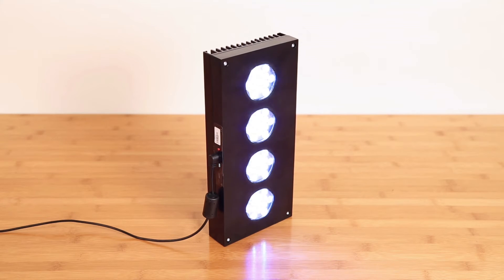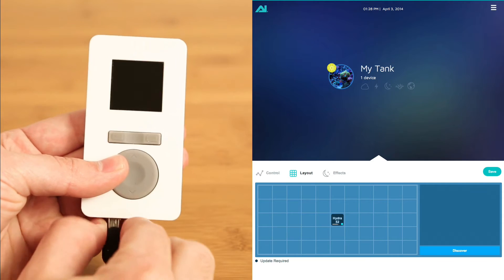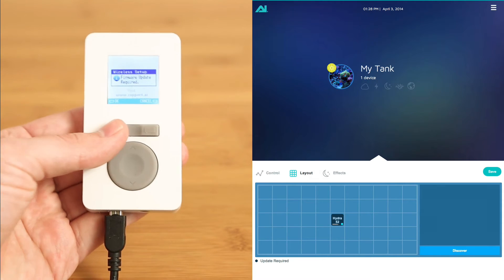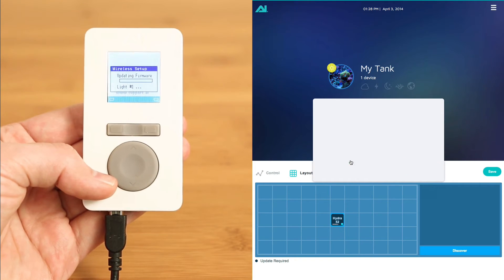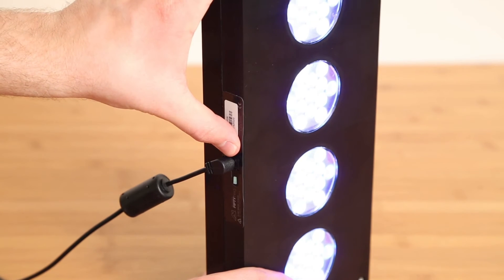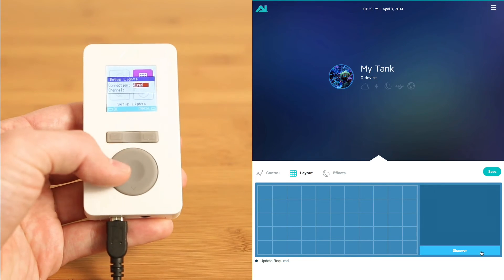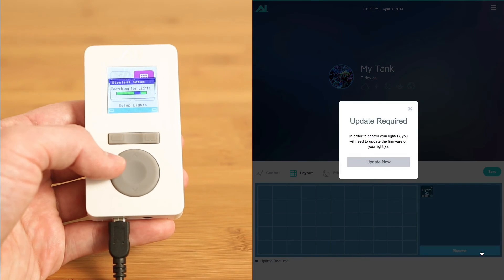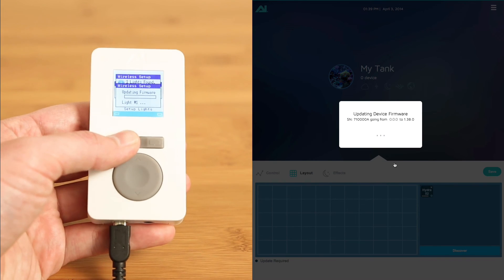Resetting an AquaIllumination Light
A quick tutorial on how to re-install firmware on a light from Aqua Illumination.